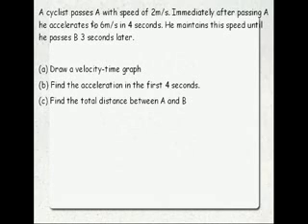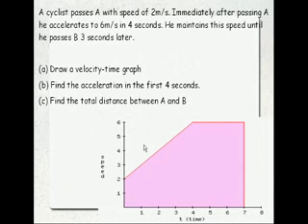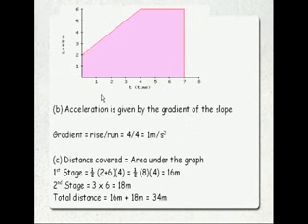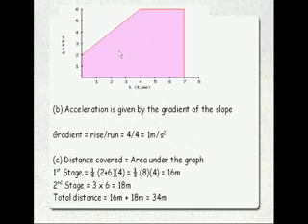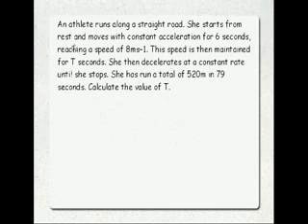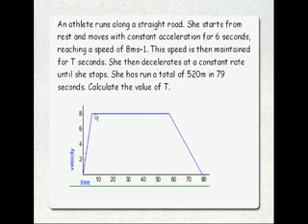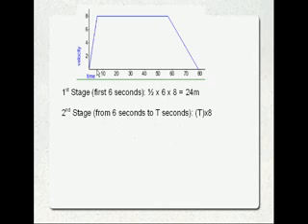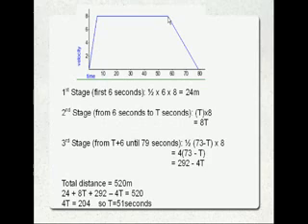Velocity time graphs